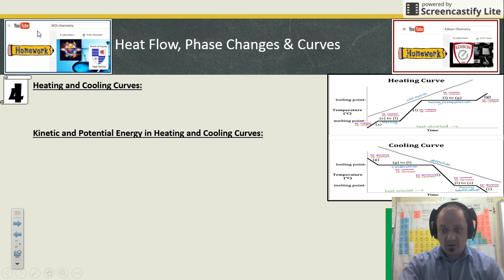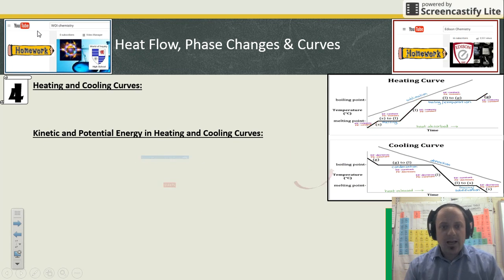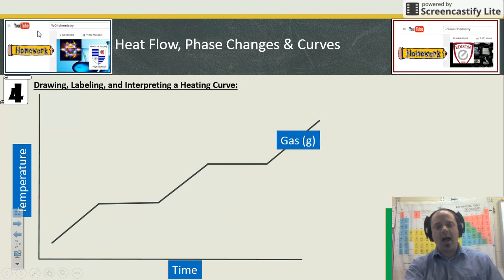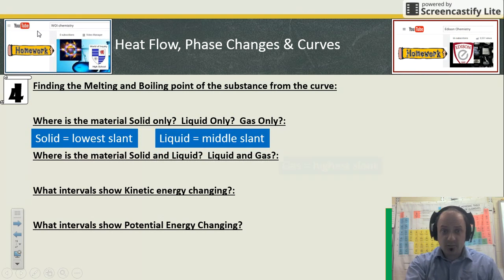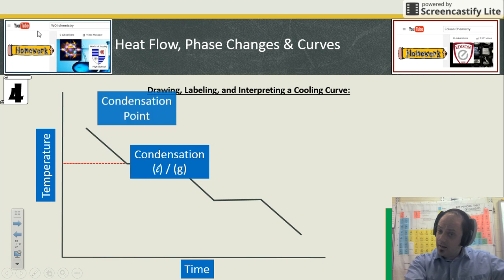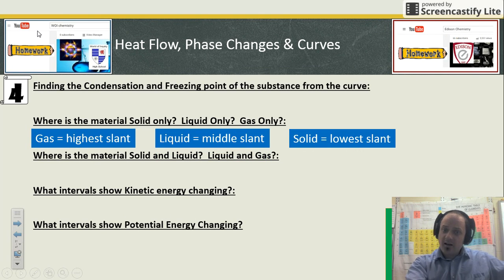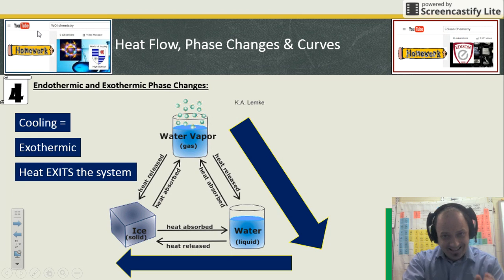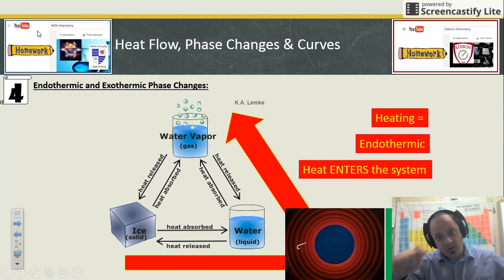Unit 5: PBoM Lesson 4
Heat Flow, Phase Changes & Curves